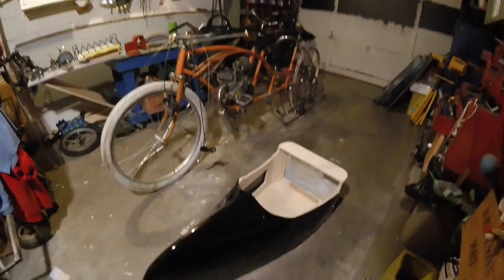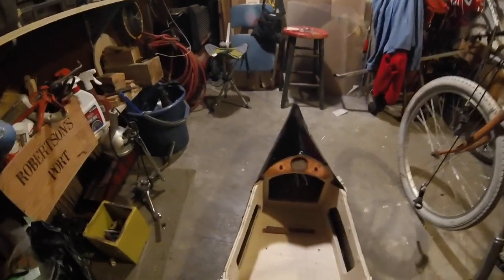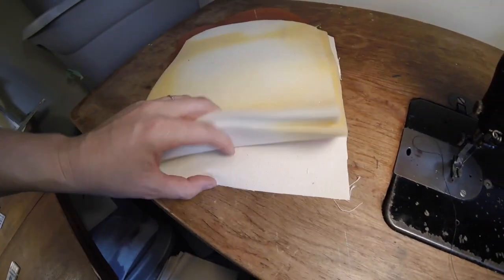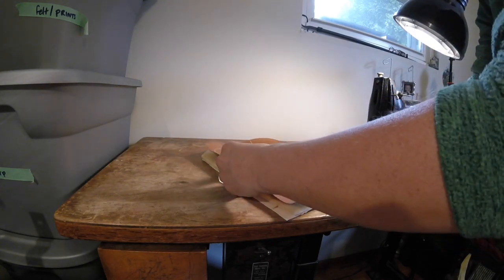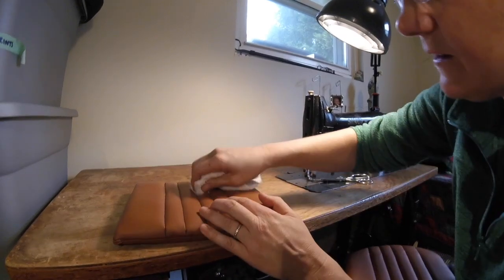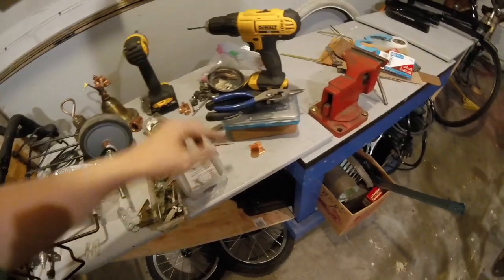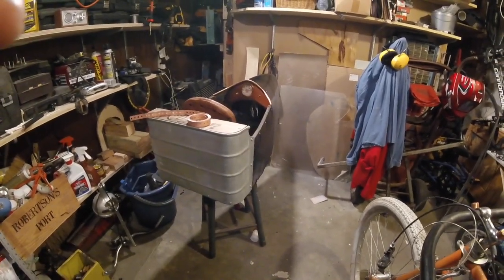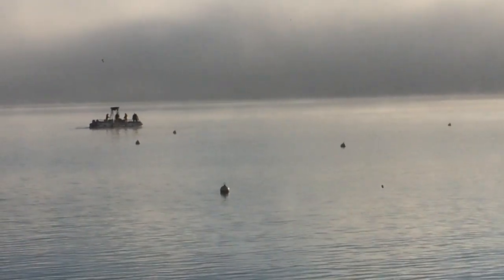Building a Bicycle Sidecar (part 6 of 8)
Finally painted (rattle can Rustoleum 2X primer and paint, gloss black) and really starting to get excited about it!  I decided to go with a brown faux leather that I found at our local restore shop for $5...it ended up working out really well.